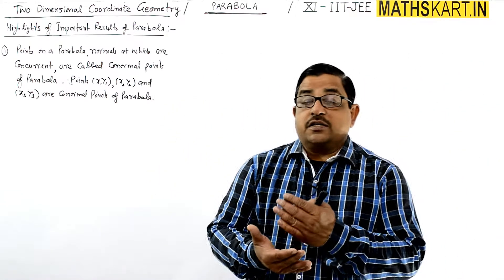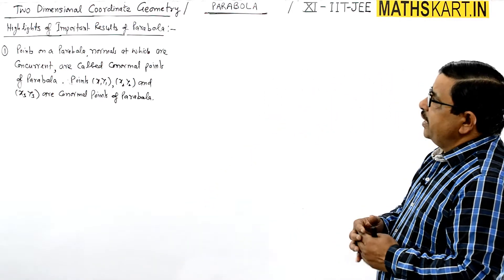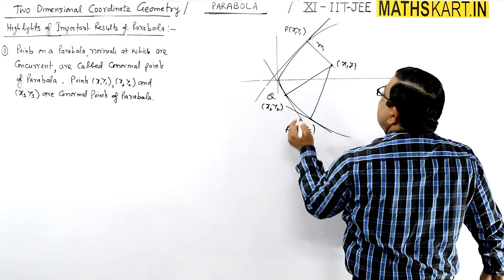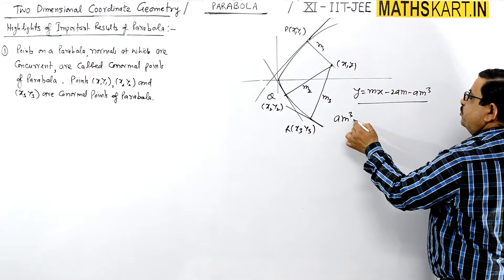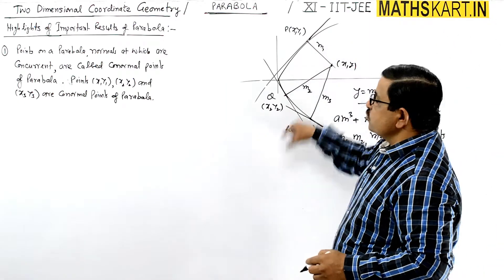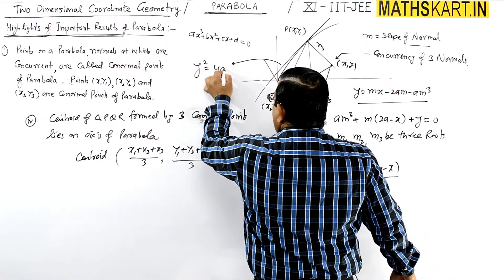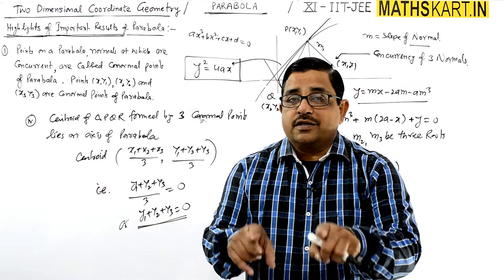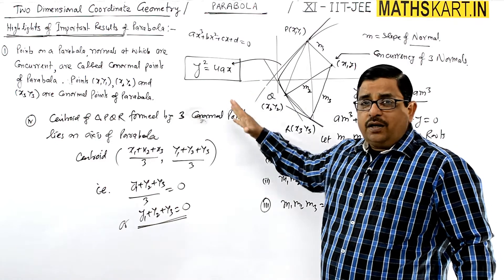Important Results on PARABOLA | PART 21 | Parabola Class 11 JEE Maths | Parabola iit jee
Highlights of Important Results of Parabola. Property of Co-normal Points on Parabola. Centroid of Co-normal Points Lies on Axis of Parabola.

Play List of PARABOLA | Class-11 CBSE/JEE Mains & Advanced. ( 25 FULL Chapter Videos )